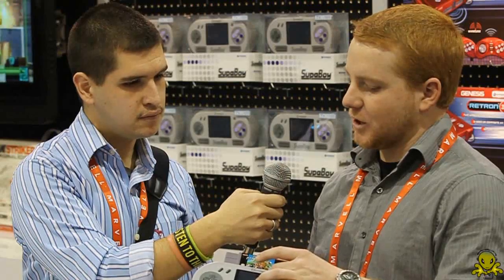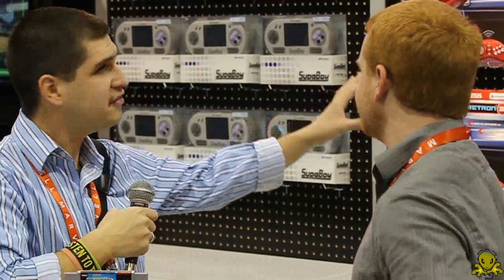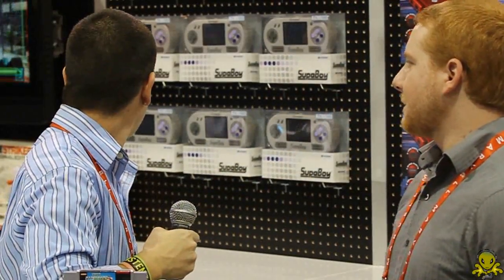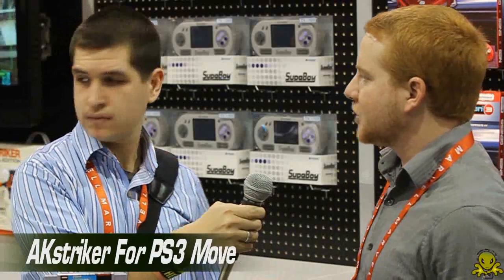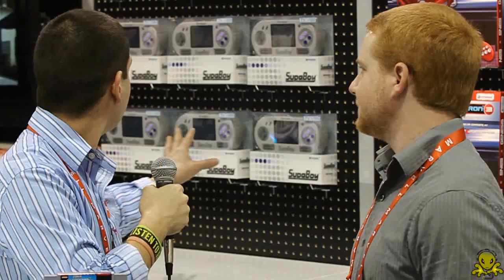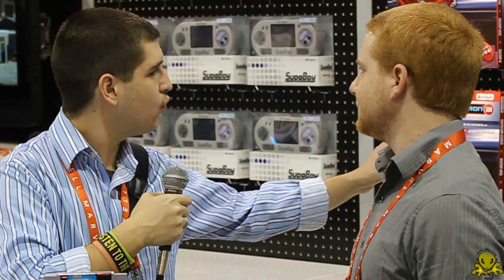CES Hyperkin Interview - Retron 3, Innovation of 2012 SupaBoy, and AKStriker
Alienbox: Today i talk to Nick form Hyperkin and he talks about there new innovation that won actaully Innovation of 2012 SupaBoy. Also there old but still good product Retron 3. And Lastly there new AKStriker for the Playstion Move.

- A1T